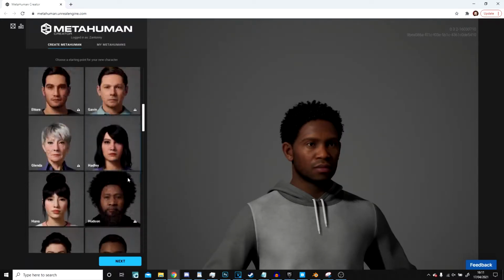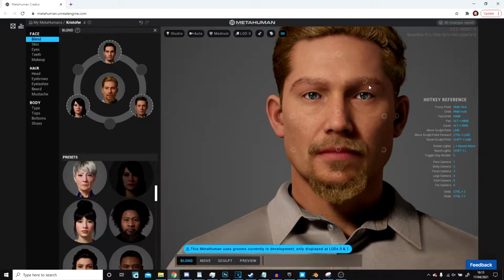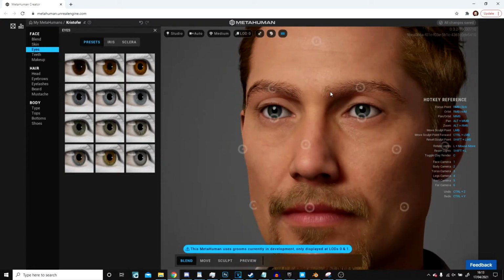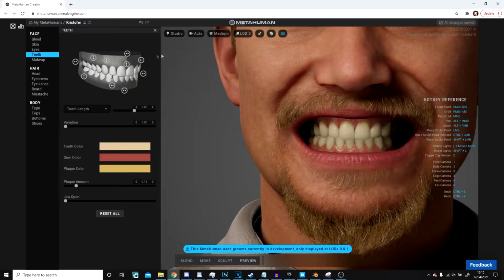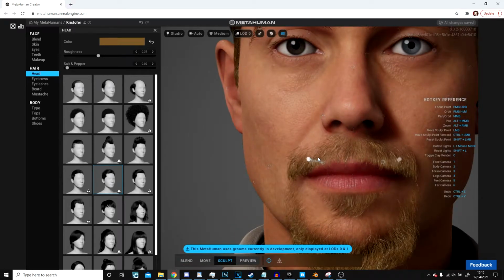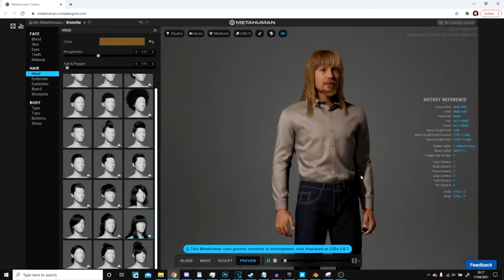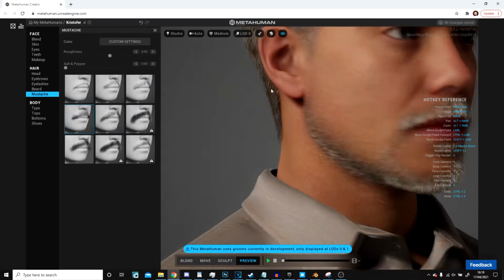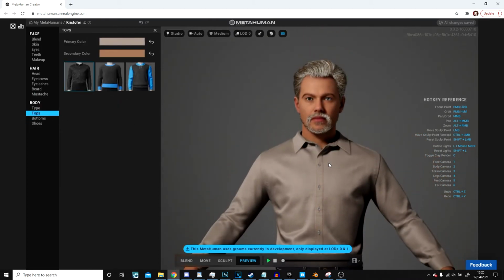FREE 3D Realistic Characters